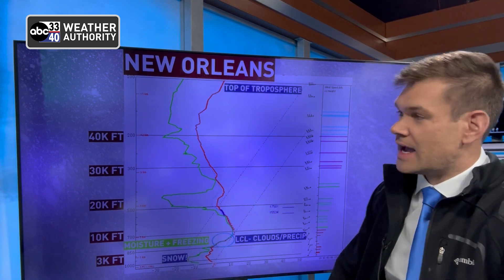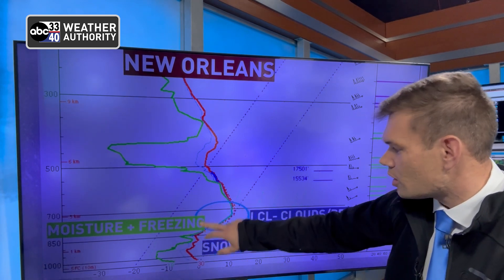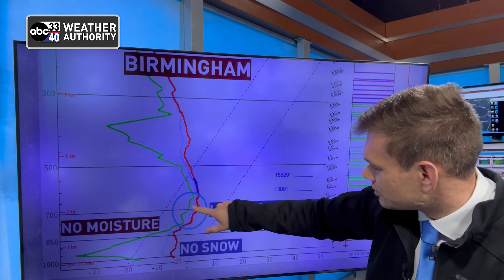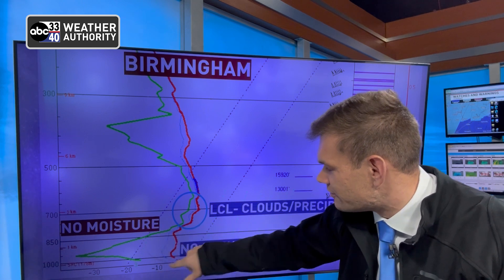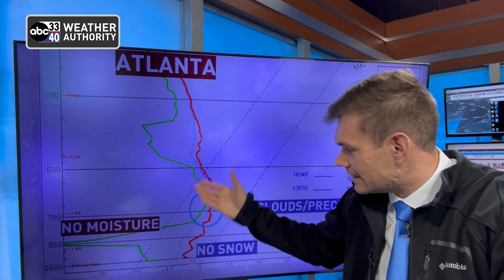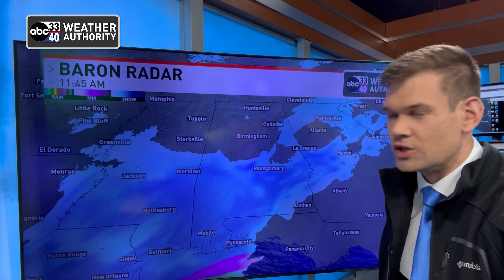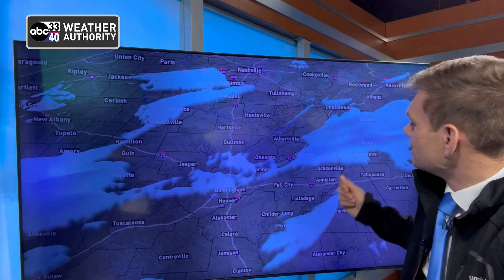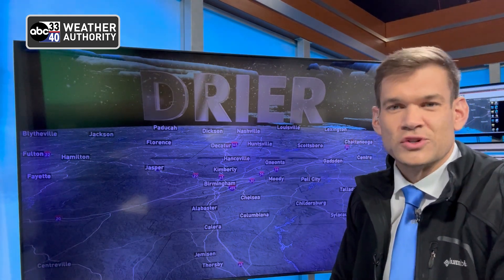More south = more snow? HOW?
Wait - South Alabama is getting lots of snow while North Alabama doesn't? Yes - Evan explains why.